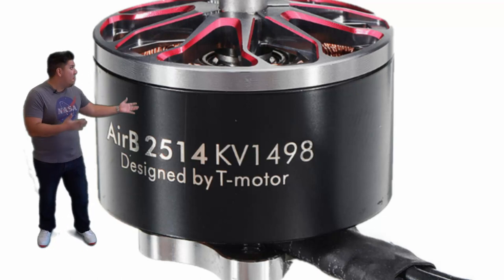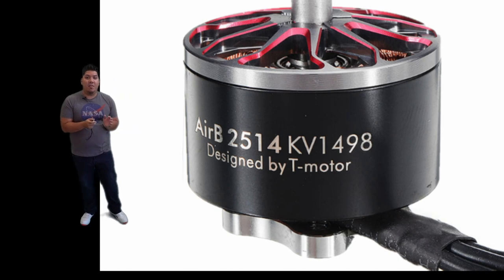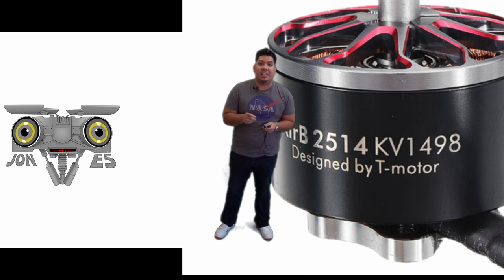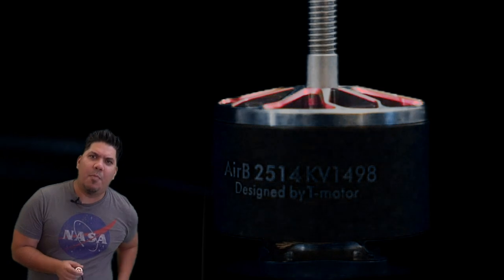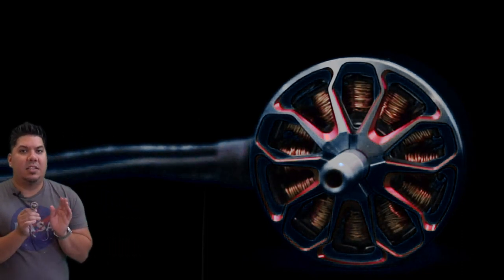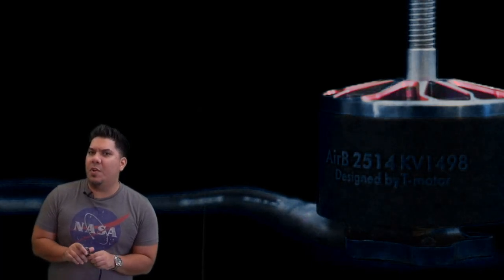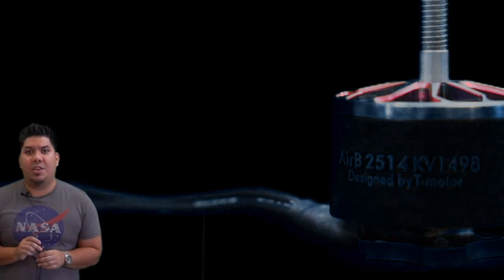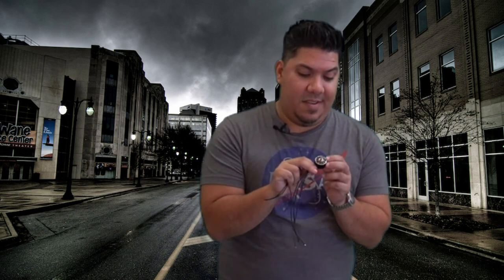Air B Racerstar T-Motor 2514 Giant Drone Motors | Banggood 13th Anniversary